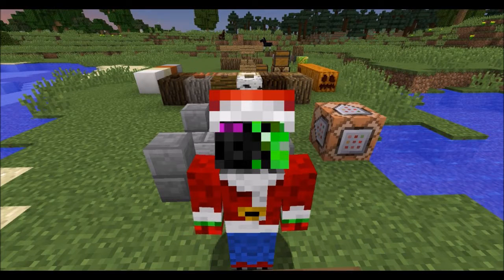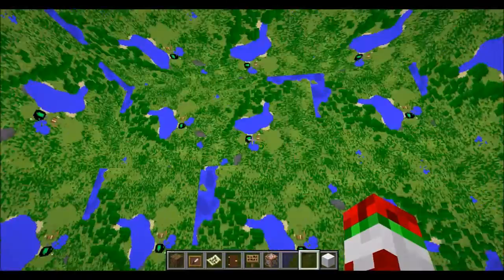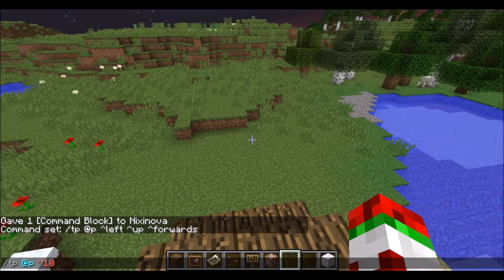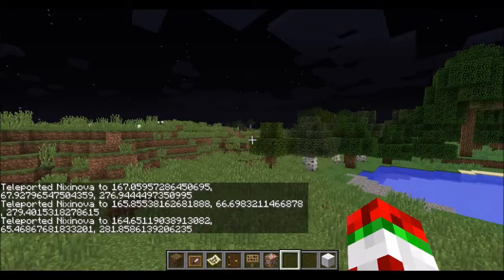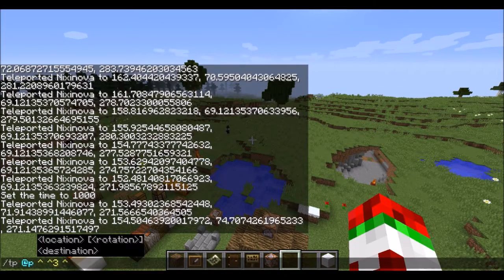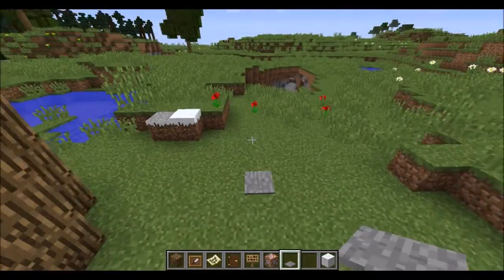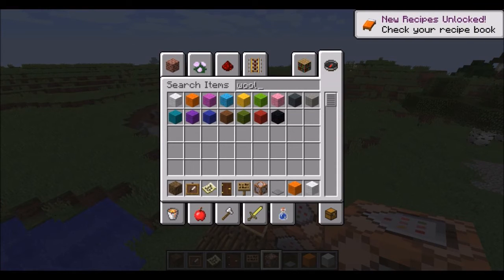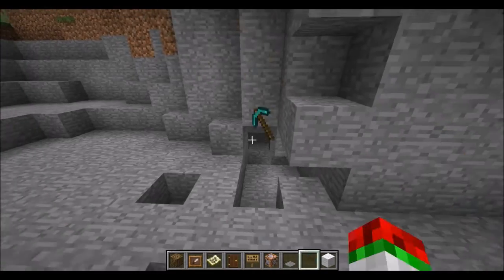Minecraft 1.13 News – 17w50a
This snapshot adds the ability to place item frames on any surface, fixes ghost blocks, and adds a new teleporting mechanic.